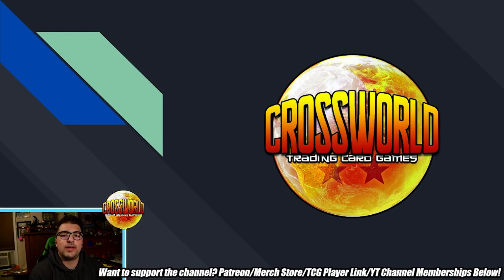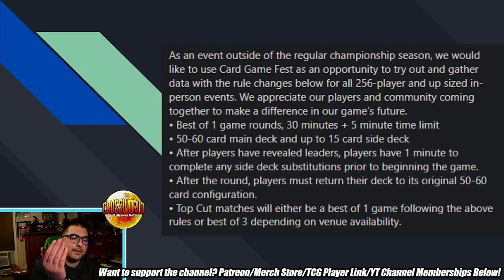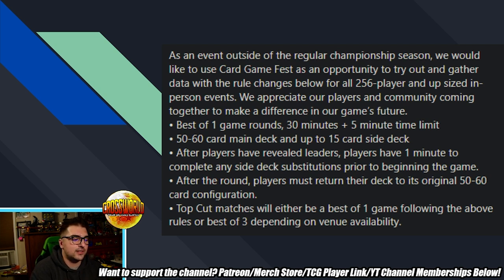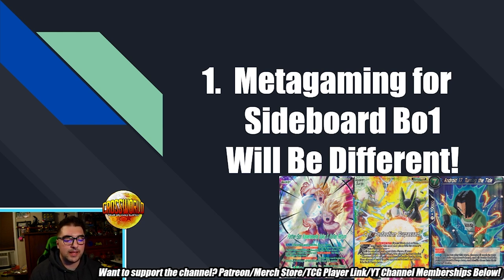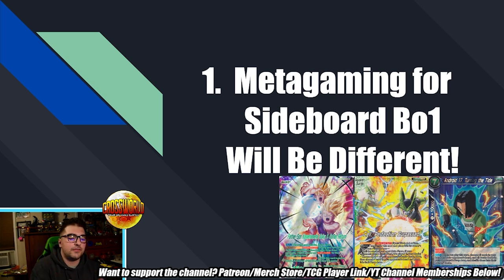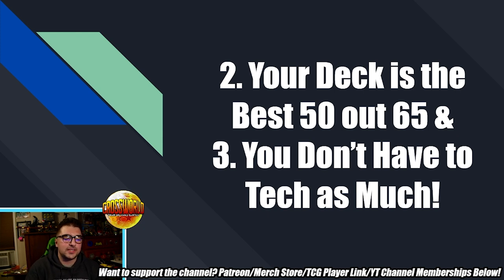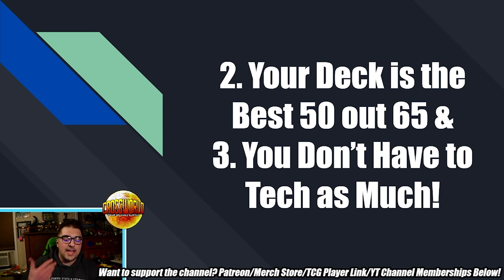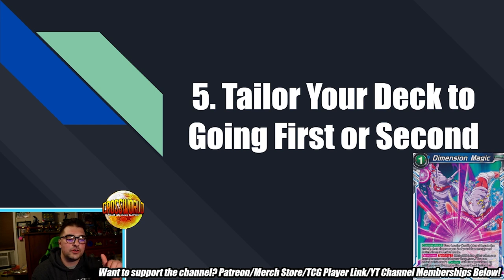Strategy Series - 5 Tips for Sideboard Best of 1! - Dragon Ball Super Card Game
Leave your thoughts on this new format down in the comments!

- Use my TCG Player link to buy any of the cards mentioned in the video!
- Visit mystictcg.com to buy and sell cards!